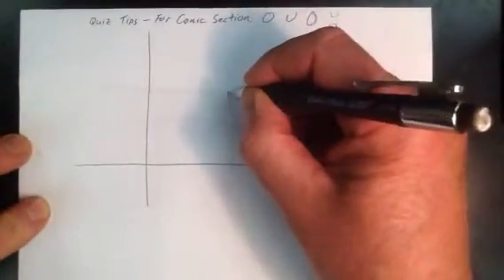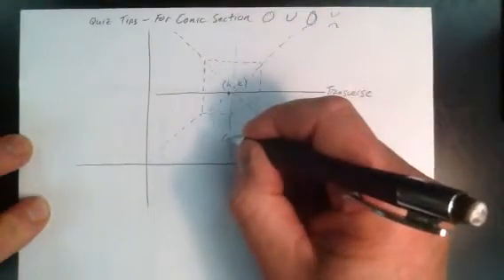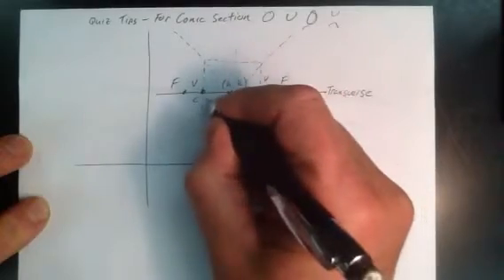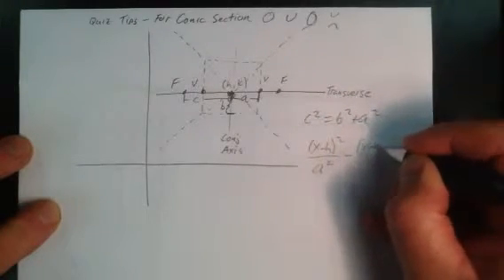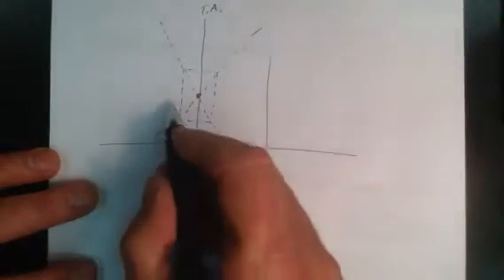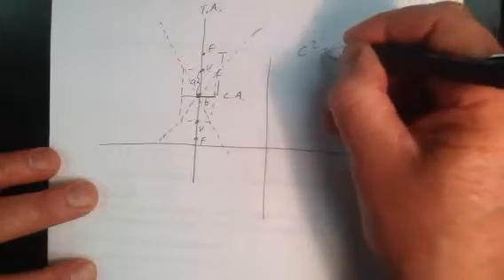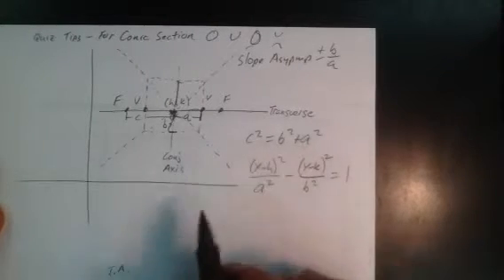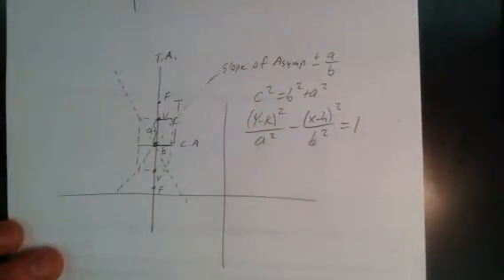Conic section review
General equation YOU MUST KNOW!!!